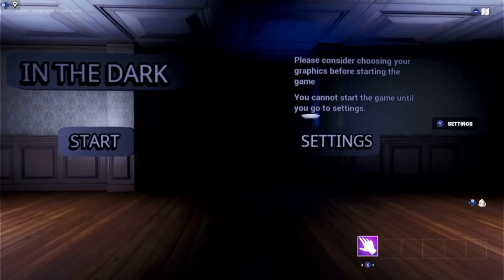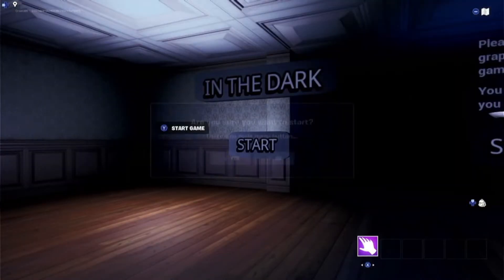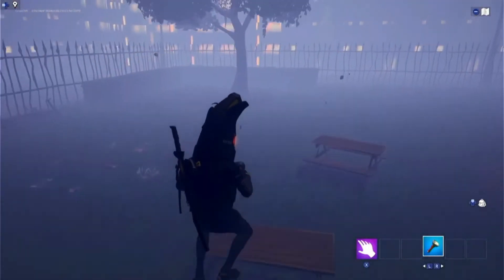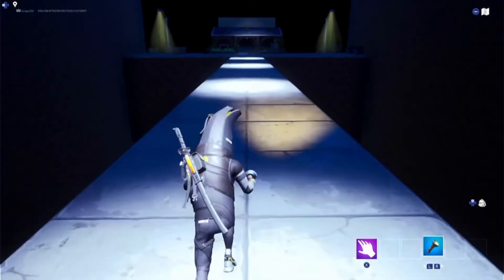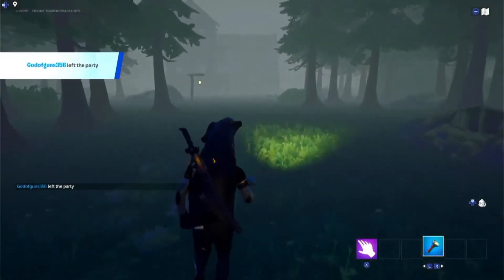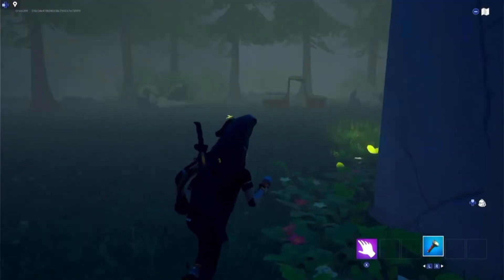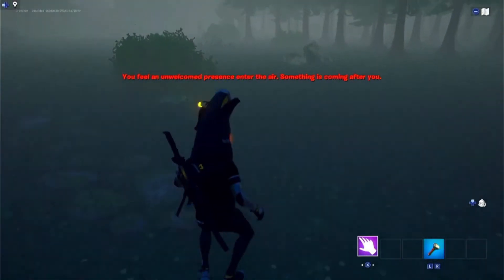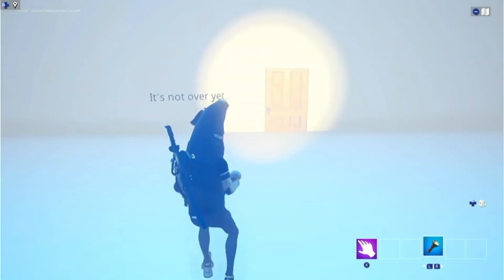Fortnite In The Dark Walkthrough Ep 1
This is a guide on how to play THECORE's In The Dark mode which you can find in game!